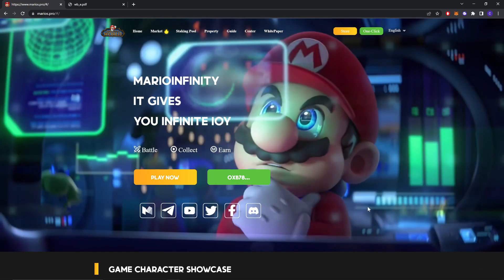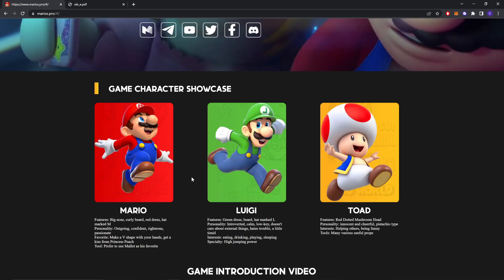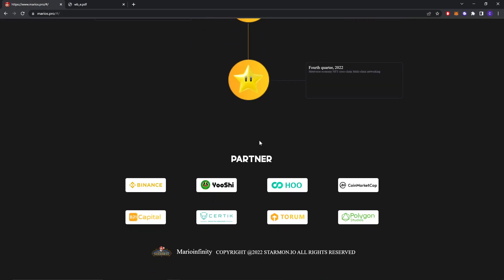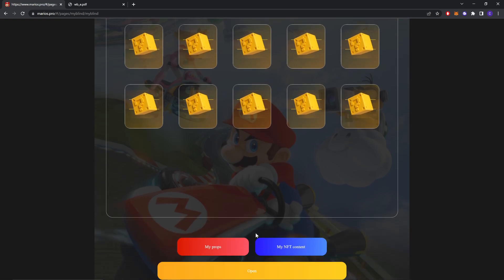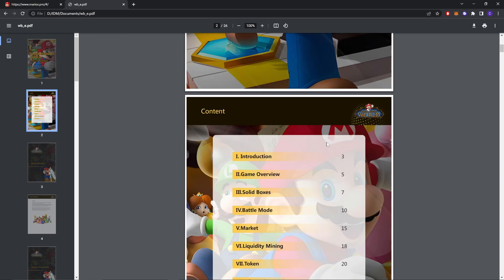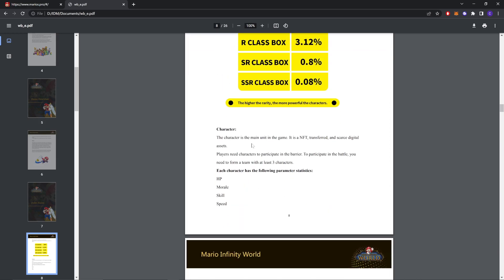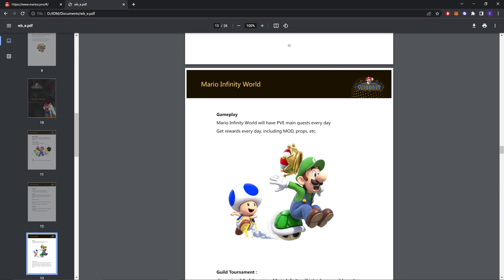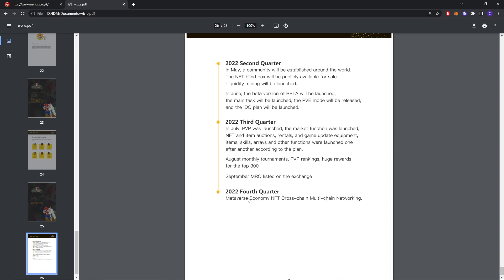Gamefi NFT MARIO World game, Easy money making, a good project - should invest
Today i will be reviewing Mario World.

Referral Address -- 0xb78F15ea169200FF6b89946D32D59446ad7b9966